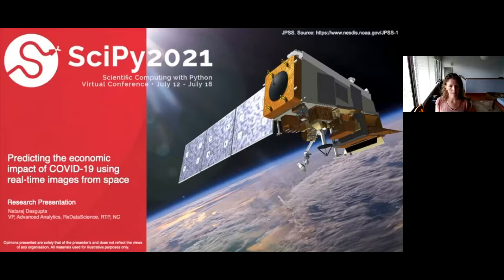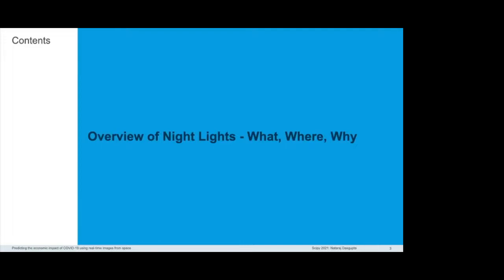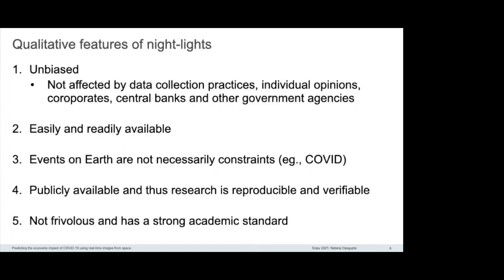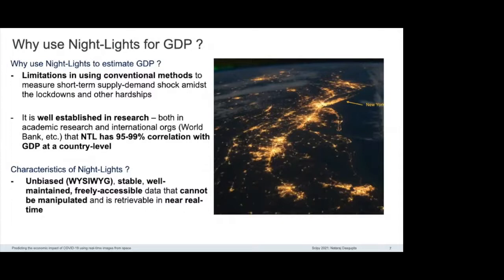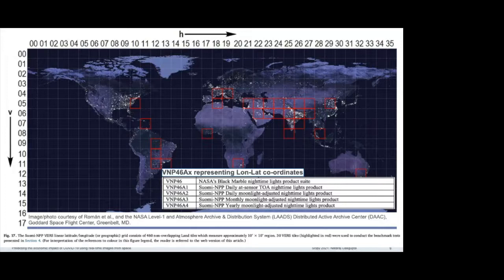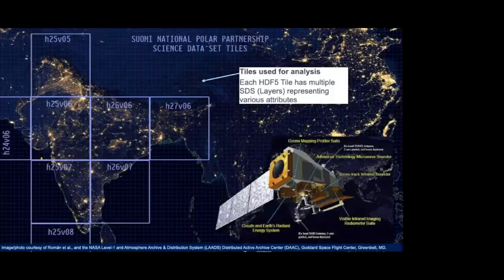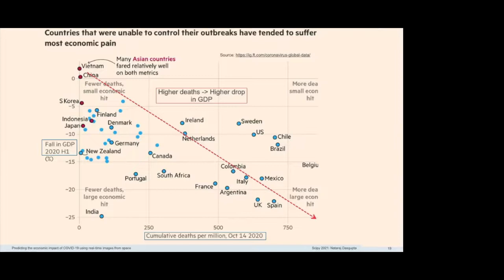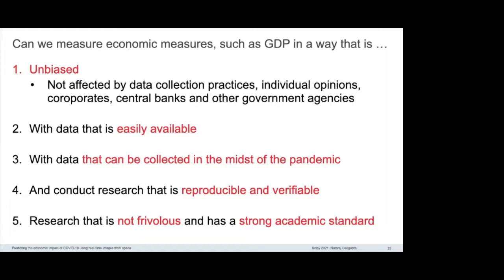Predicting the economic impact of COVID 19 using real time images from space | SciPy 2021